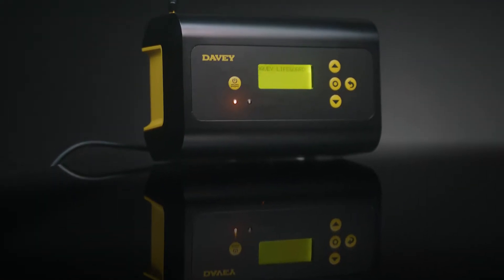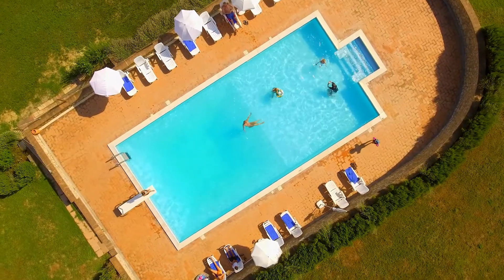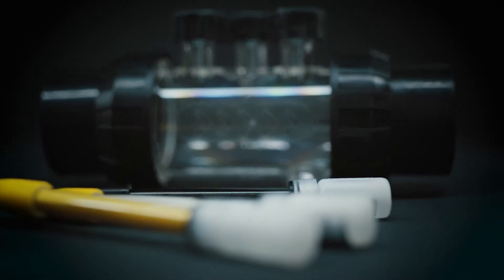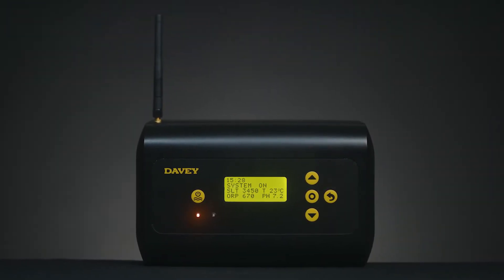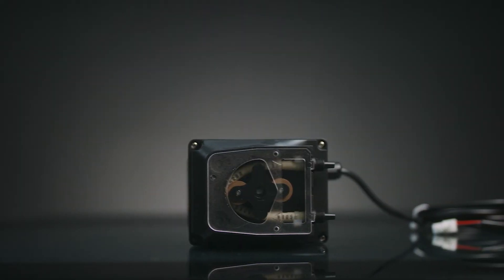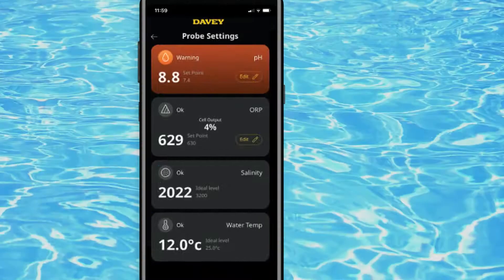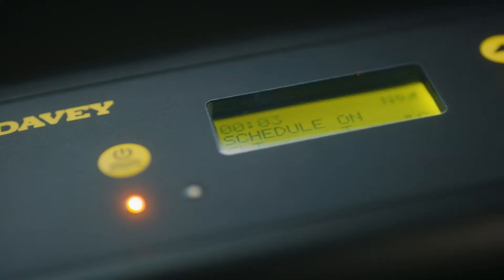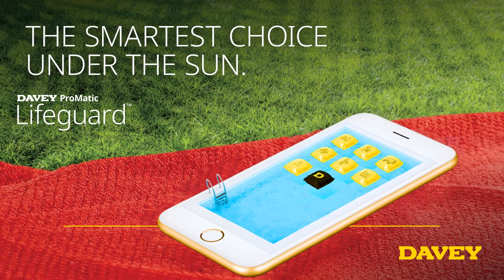Davey ProMatic Lifeguard ENG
The ProMatic Lifeguard is a complete pool chlorination and chemistry control system. WiFi enabled with a fully integrated app, the ProMatic Lifeguard allows for remote monitoring and control of the pool and offers the flexibility of salt or mineral chlorination.